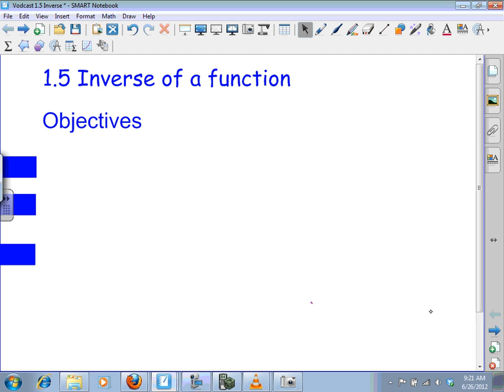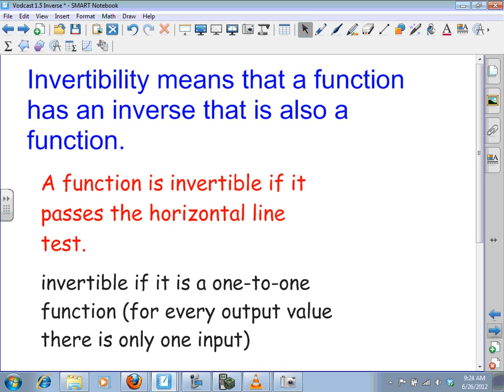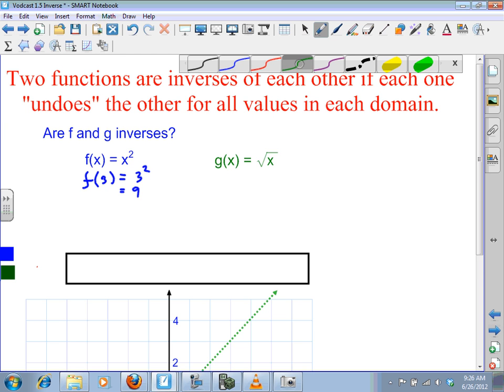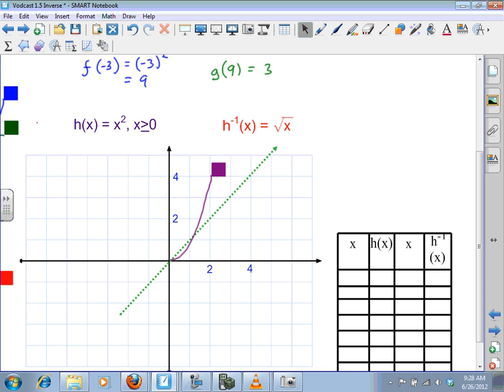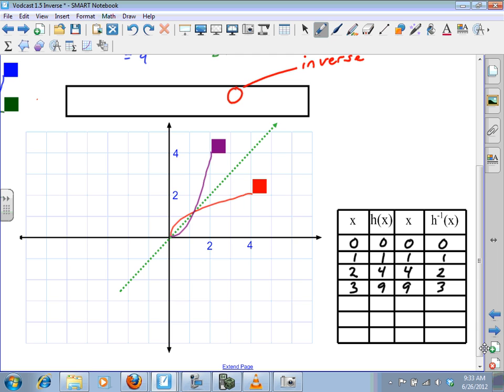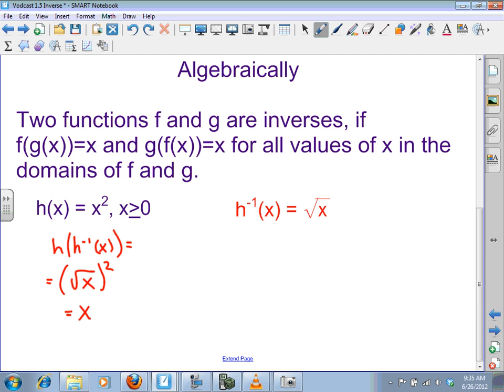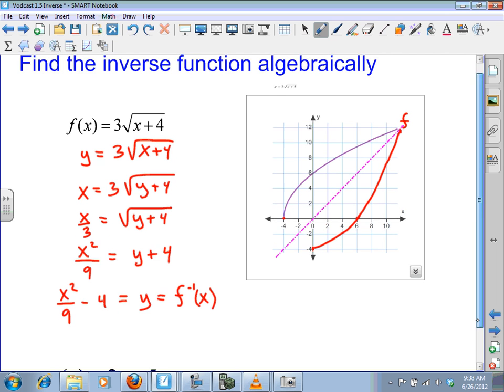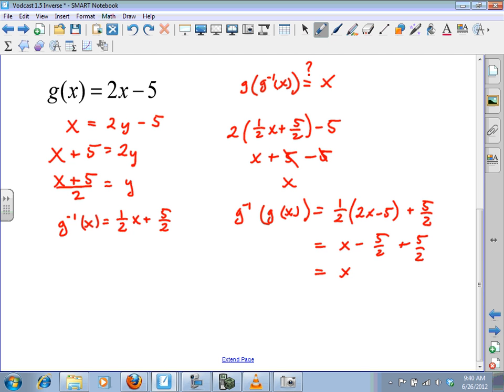Vodcast 1 5 Inverse Functions